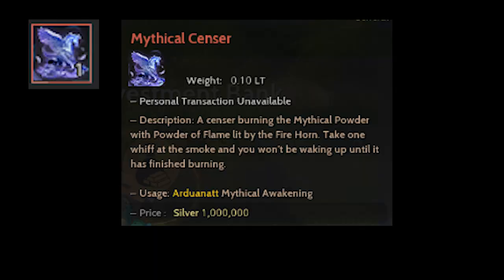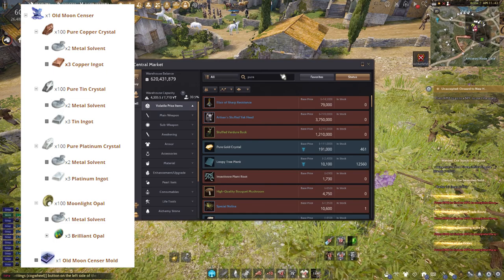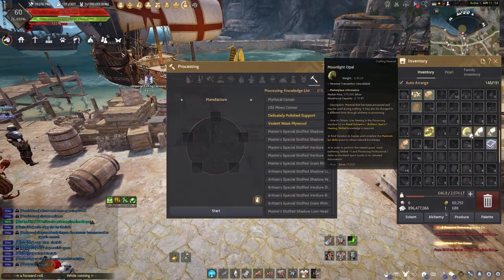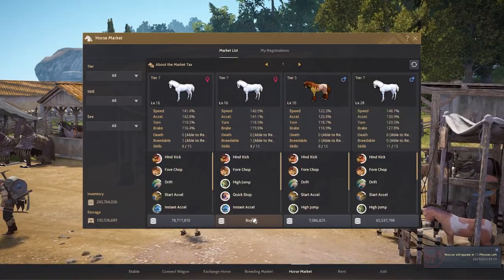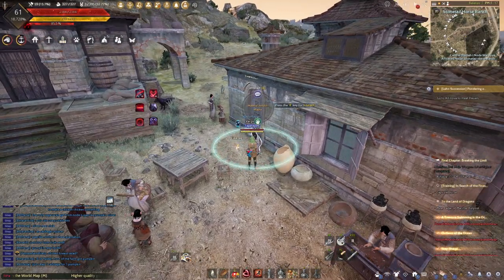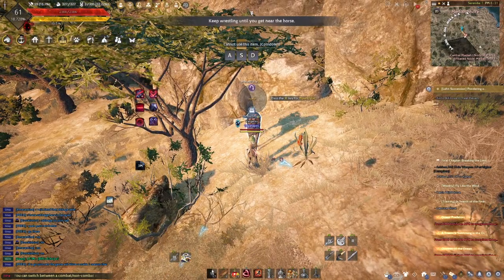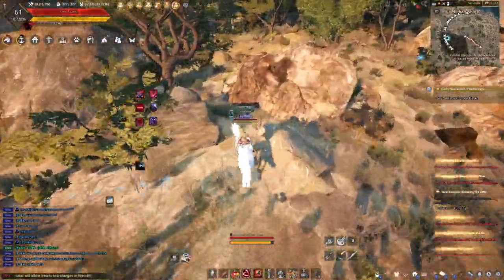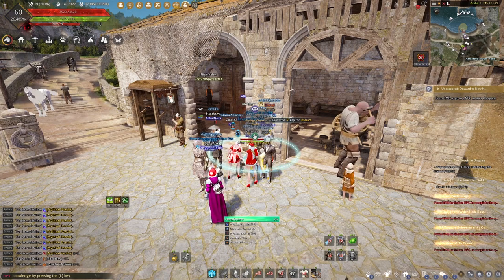Mythical Censer | T10 Mythical Arduanatt | How to Craft Mythical Censer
How to make Mythical censer?,
How to get Royal Fern Root?,
How to make Old Moon Censer?,
How to make T10 horse?
How to make Mythical Arduanatt?,